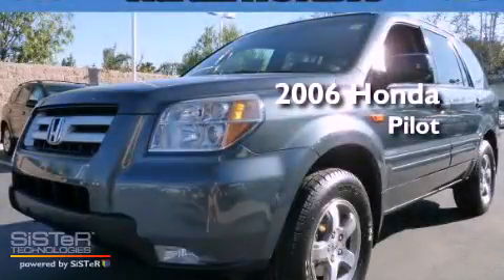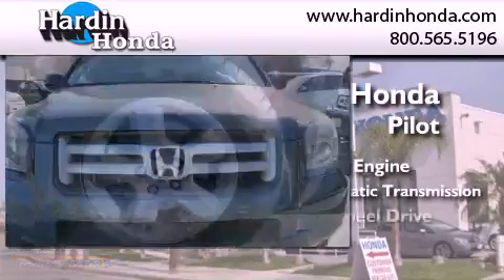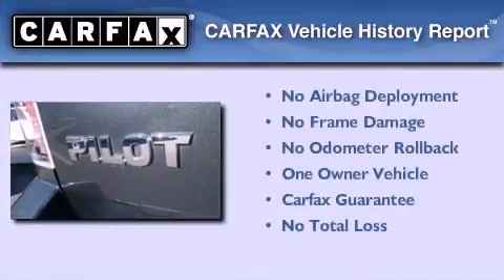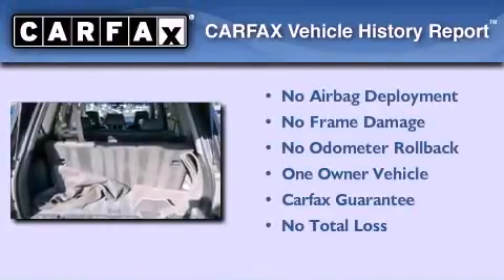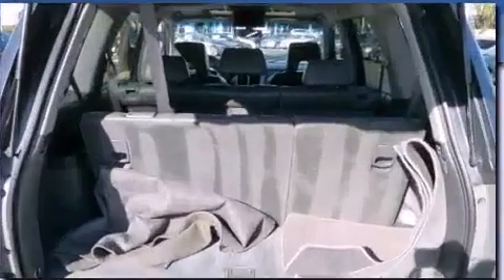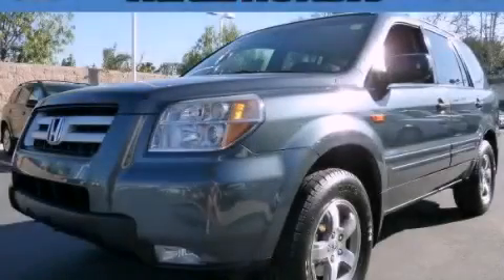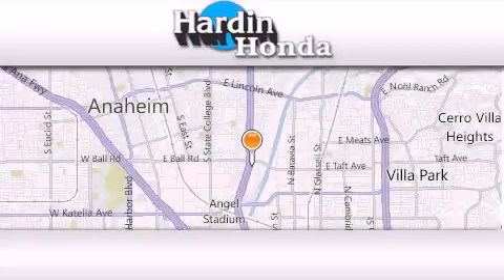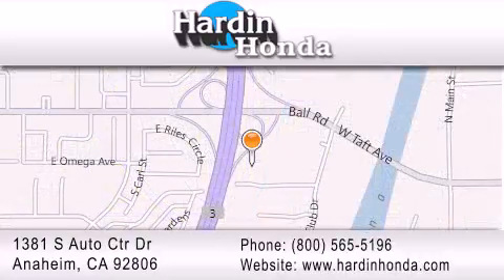2006 Honda Pilot Westminster CA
Year : 2006
 Make : Honda
 Model : Pilot
 Engine : V6
 Trans . : 5-Speed A/T
 Exterior : STEEL BLUE METALLIC
 Miles : 95,450
 Interior : GRAY
 Stock : 200905A

 1381 S. Auto Center Dr.